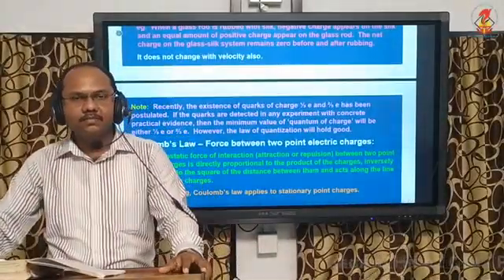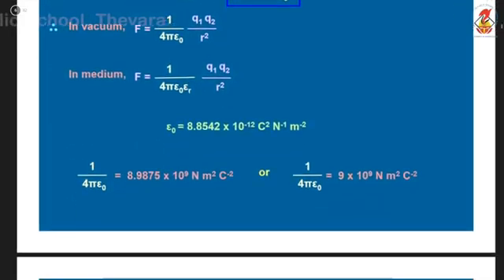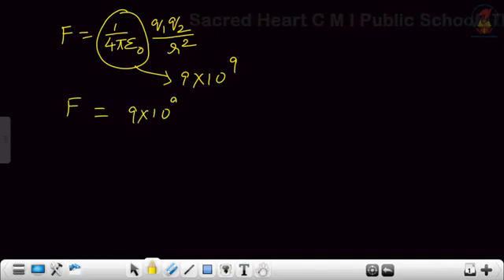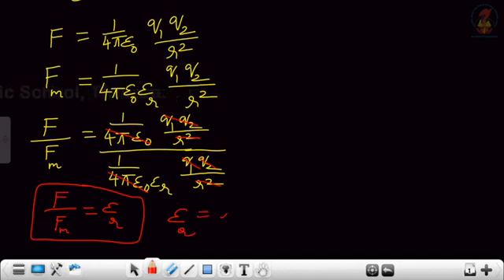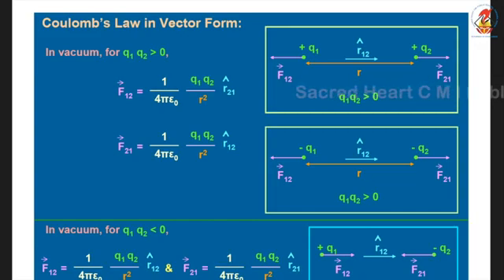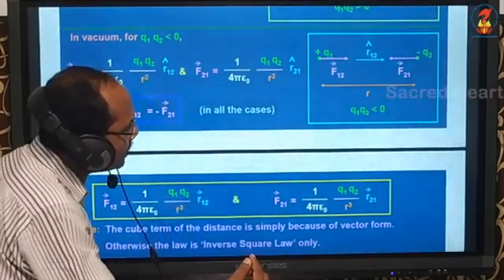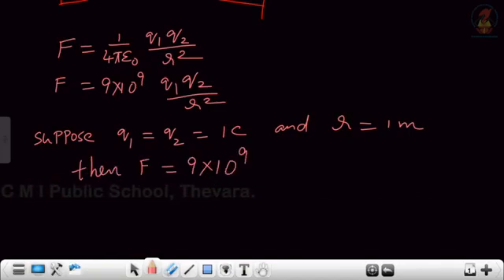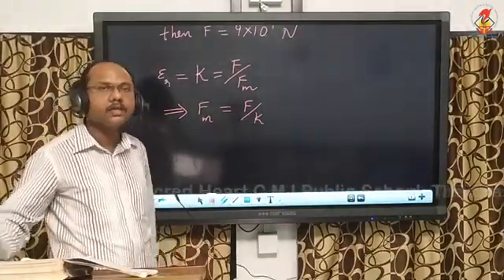Phy12 Chapter 01 Electric Charges and Fields Video 02 Coulomb's Law Vector Form Definition o